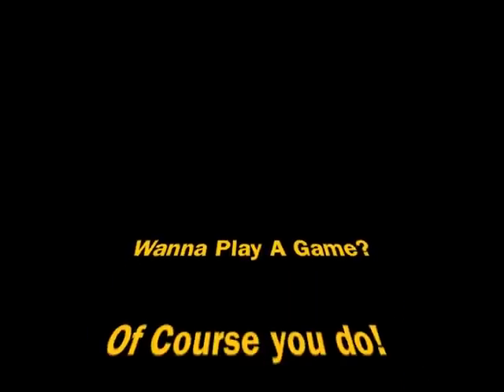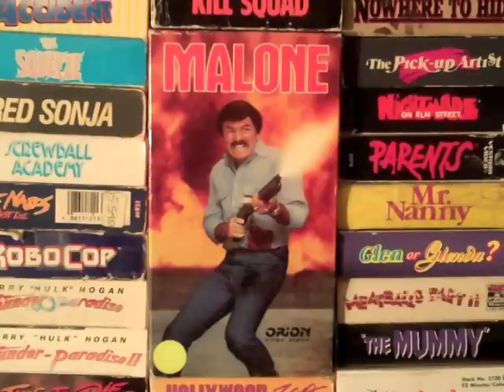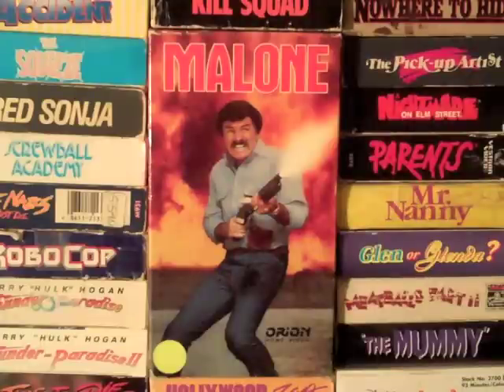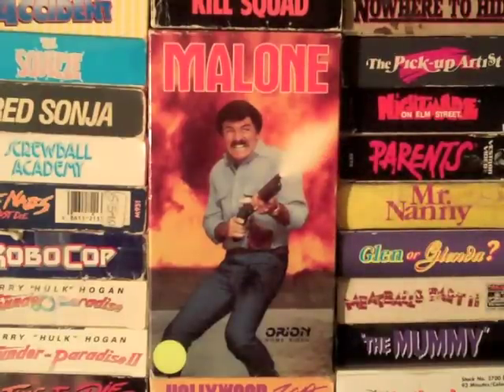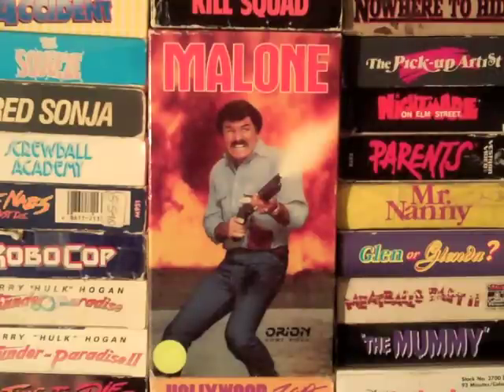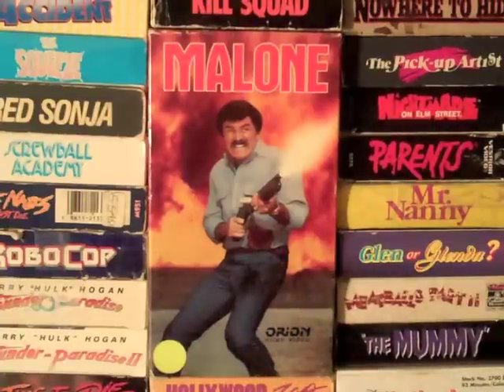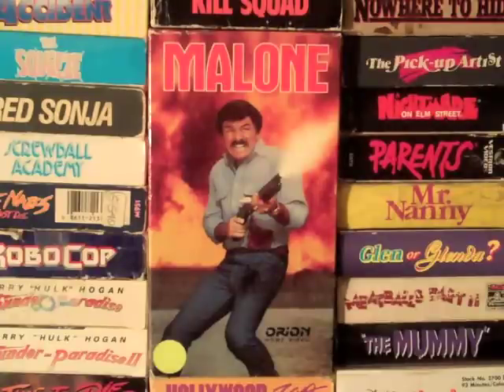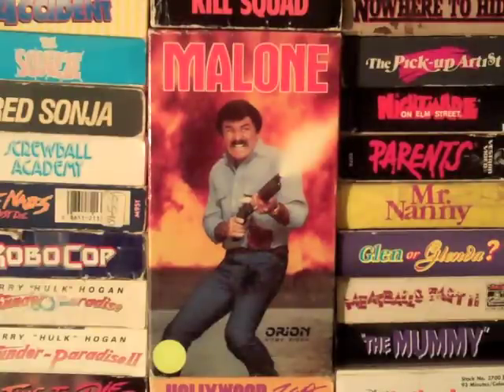VHS Box Art Vol 1 - A Surprise!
Today's VHS Box Art is a extra special surprise! See how long you can go without laughing at it!